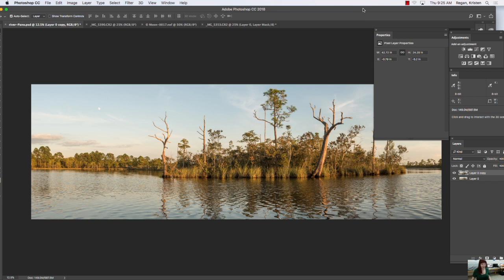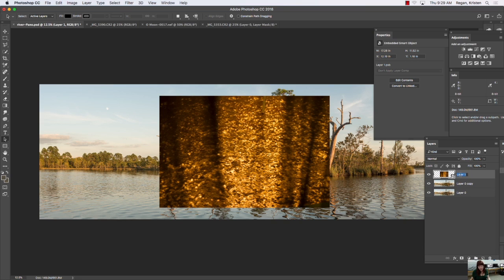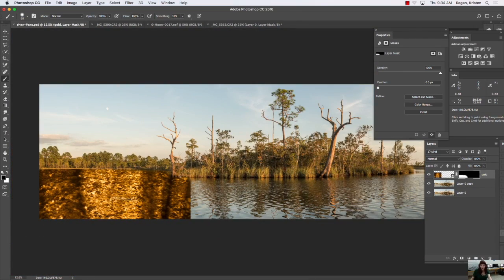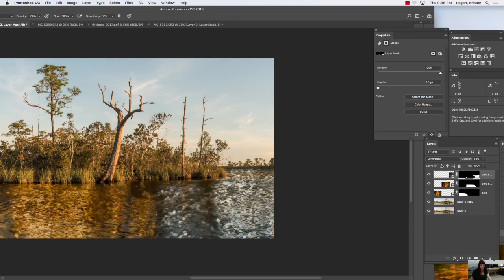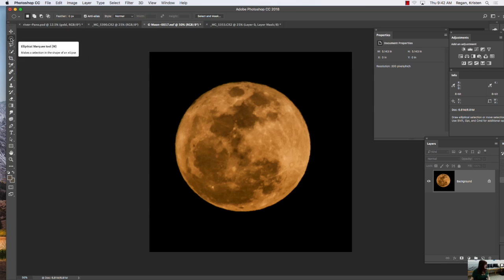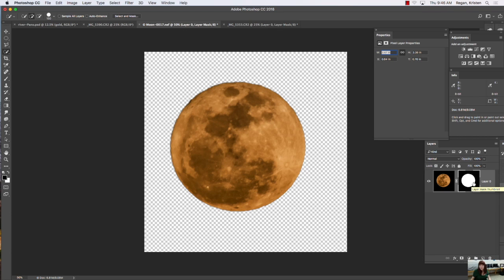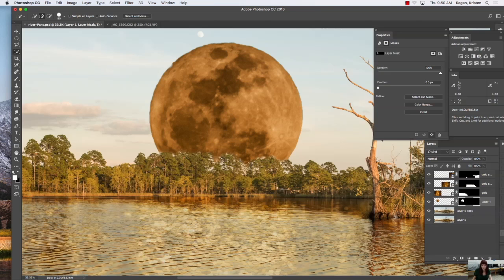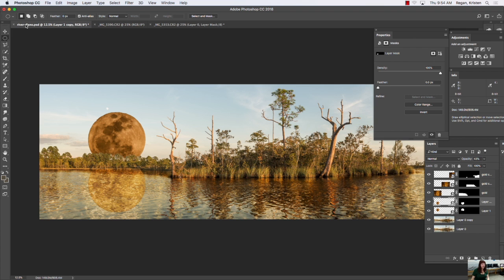Photoshop Composite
This video is about Photoshop Composite